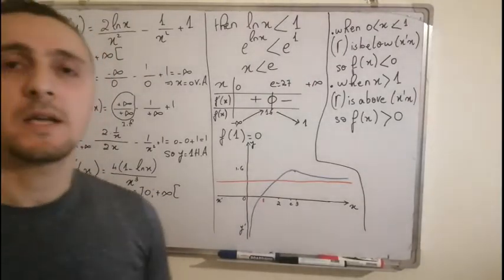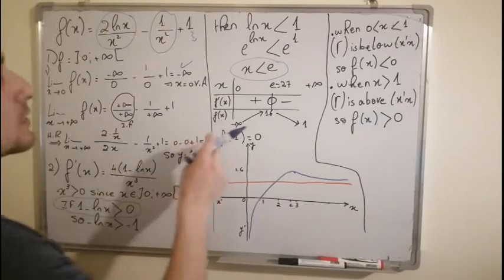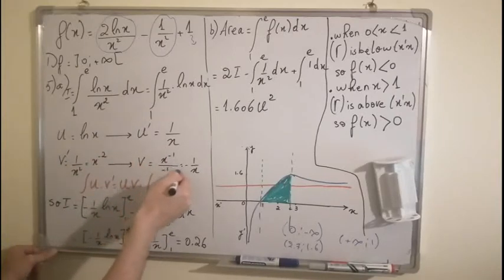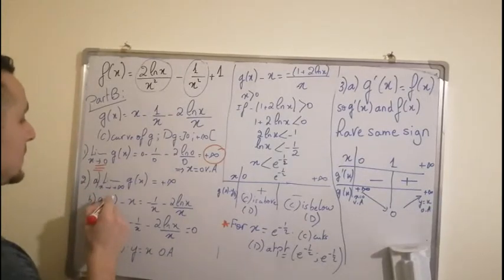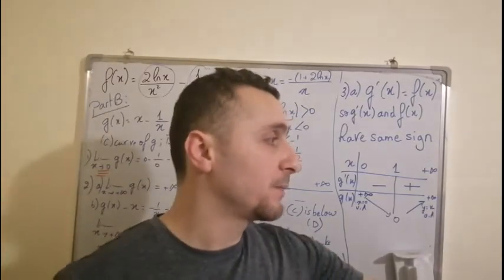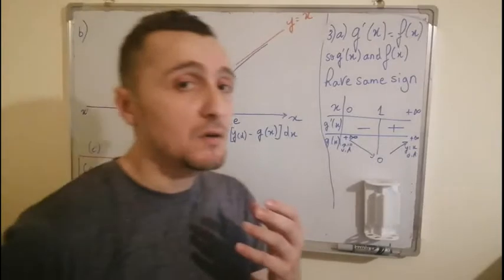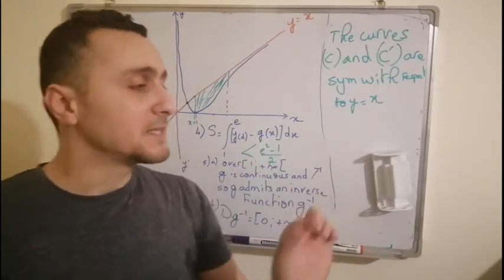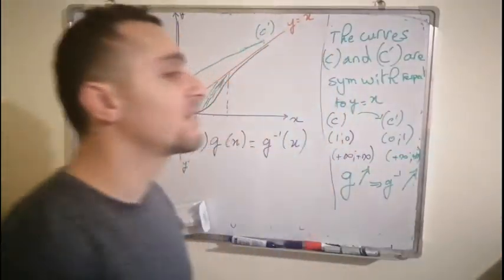G.S & L.S :correction of hw